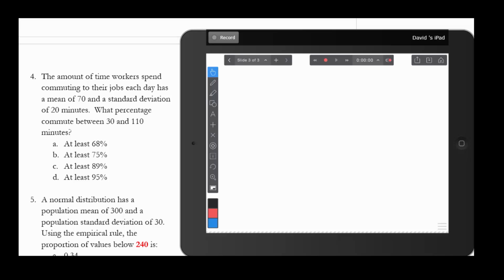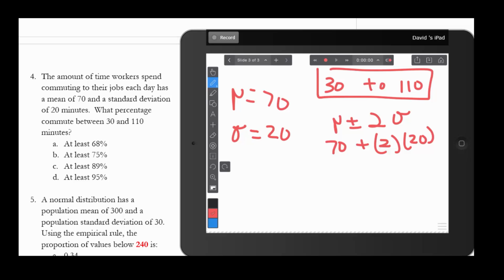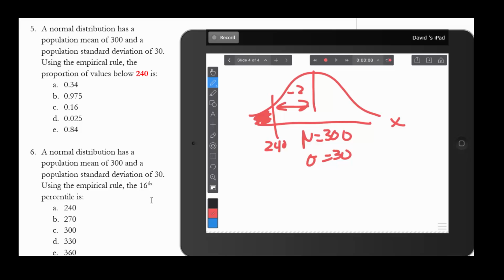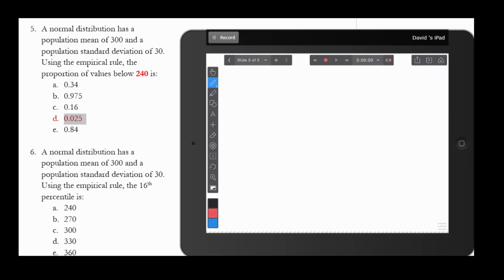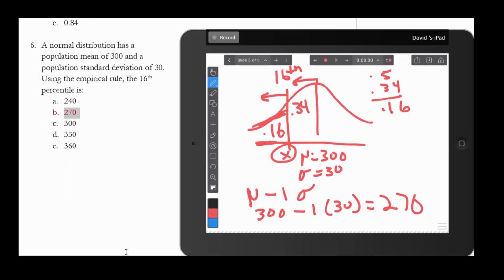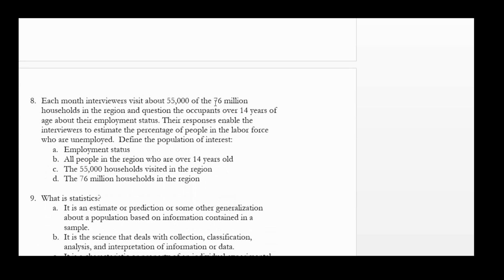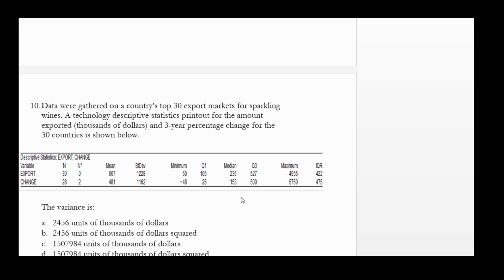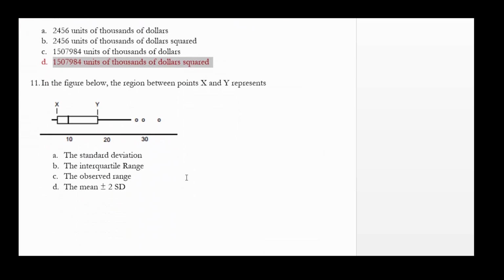Practice Exam 1: Multiple Choice 4 - 11